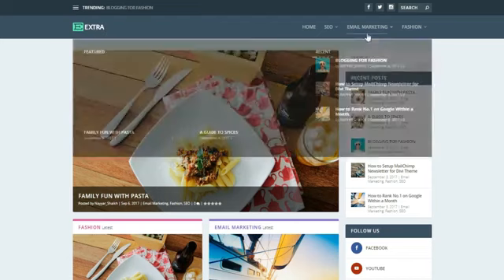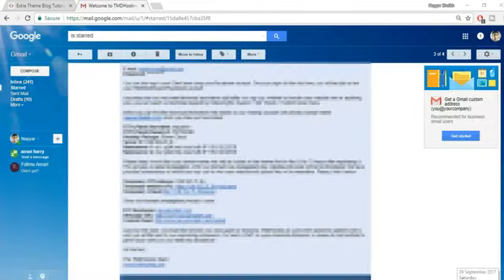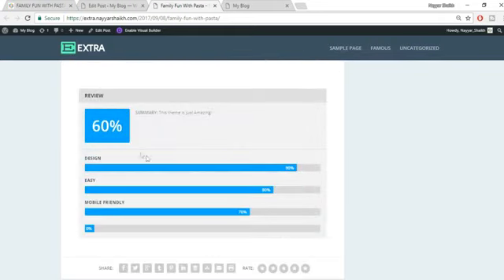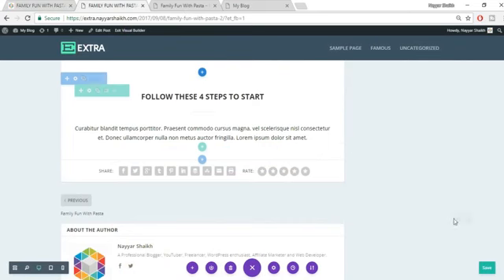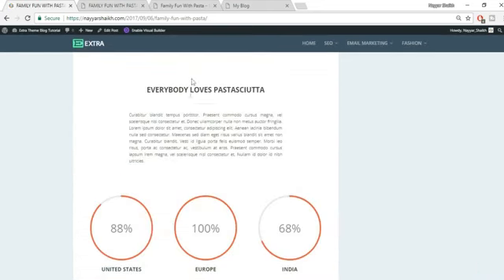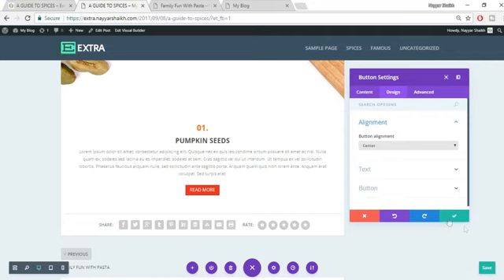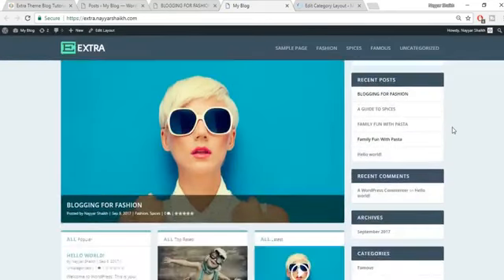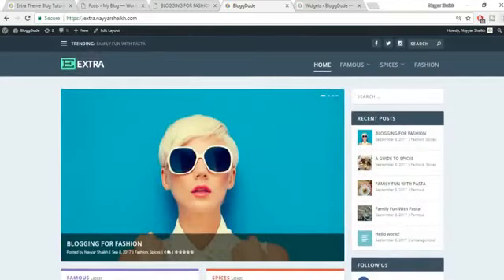How to Create a Blog Website? WordPress Extra Theme Tutorial 2018-2019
Create a word press blog website step by step using Extra theme which is created by the Divi theme developer having the same Divi theme features but specialized for blogs.
1) Don't miss. live VIP MASTER CLASS. create your website live with your instructor STEP BY STEP + live Q & A